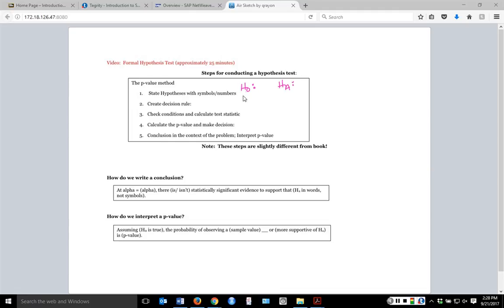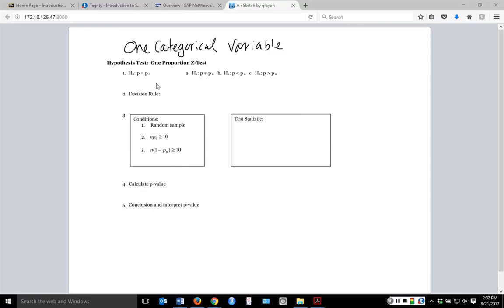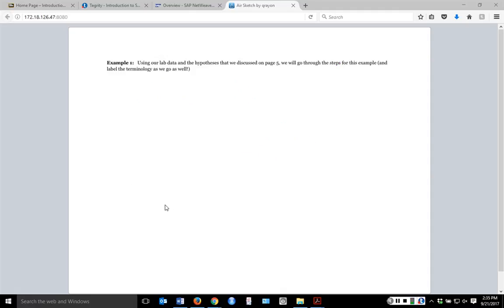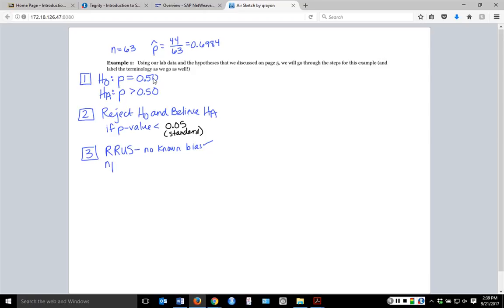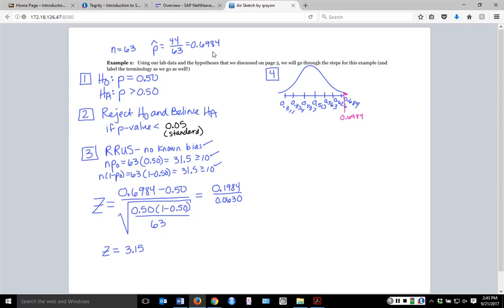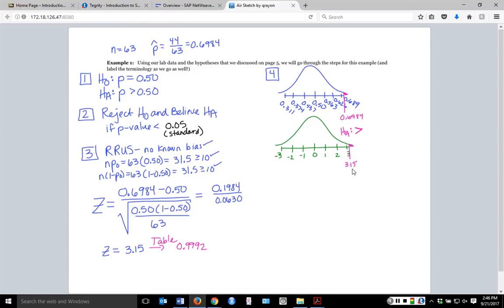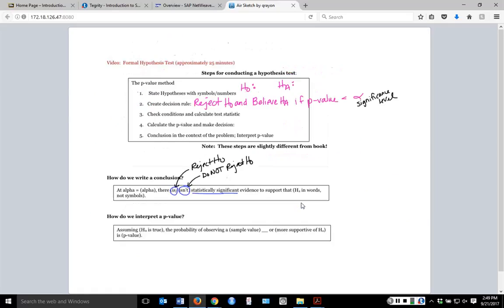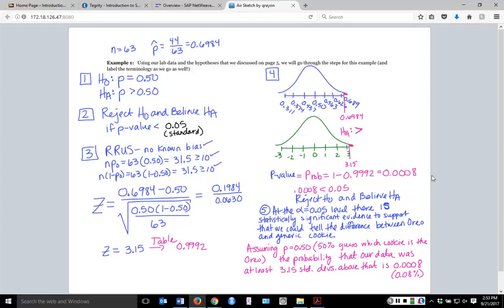Formal Hypothesis Test